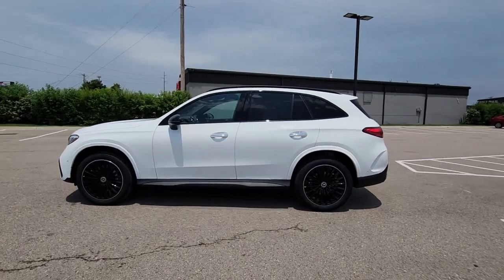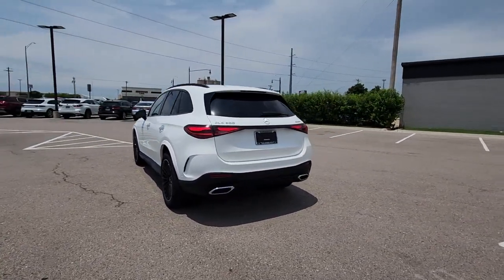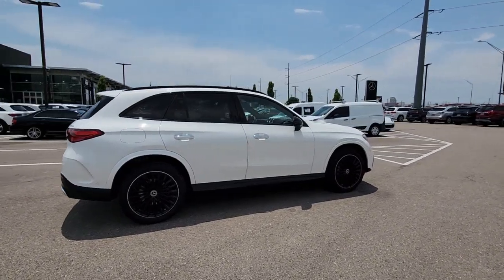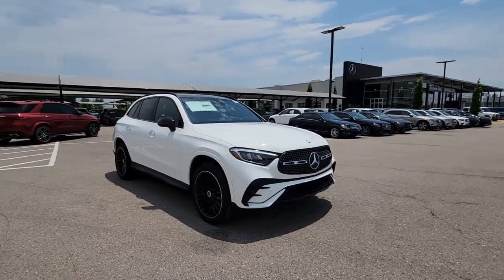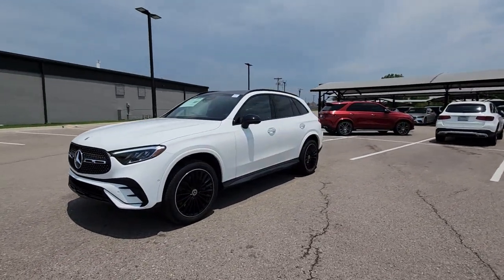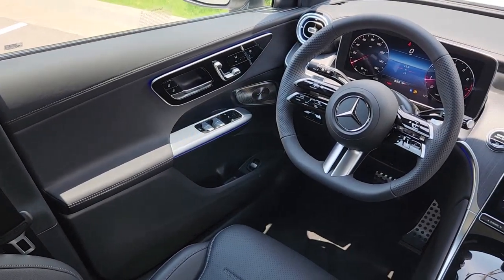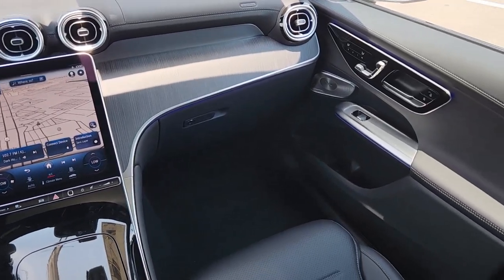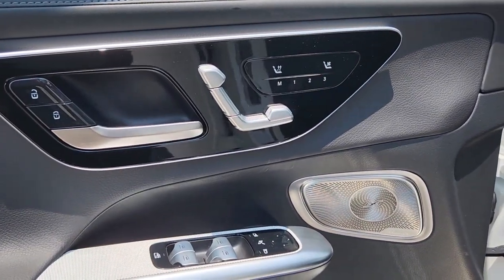2023 Mercedes-Benz GLC Oklahoma City, Edmond, Arcadia, Tulsa, Norman PU027766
Polar White New 2023 Mercedes-Benz GLC GLC 300 available in 14240 Broadway Extension, Edmond, Oklahoma at Mercedes Benz of Oklahoma. Servicing the Oklahoma City, Edmond, Arcadia, Tulsa, Norman, OK area.

This 2023 Mercedes-Benz GLC 300 will be arriving to our dealership soon! It features a Polar White exterior with AMG Black Interior. AMG Line AMG Line Body Styling AMG Line Exterior AMG Line Floor Mats AMG Line Interior Black Roof Rails Burmester 3D Surround Sound System Enhanced Ambient Lighting Exclusive Trim Package Flat-Bottom Multifunction Sport Steering Wheel GUARD 360 Heated & Ventilated Front Seats Heated Steering Wheel High-Gloss Black Elements Illuminated Door Sills MB Navigation MB-Tex Dashboard w/Nappa Look Music Streaming Night Package Panorama Sunroof Perforated Brake Discs Sound Personalization Surround View System Wheel Arch Trim Painted in Body Color Wheels: 20 AMG Multispoke Black. 23/31 City/Highway MPGbrbrbrDue to inventory limitations and restrictions a market adjustment may be added to the MSRP of any new vehicle. Current local market clients may receive market adjustment concessions. See dealer for details. At Mercedes-Benz of Oklahoma City we pride ourselves in providing a transparent time-saving and customized car buying experience. Oklahoma Citys only official Mercedes-Benz Dealership! Shop new used certified and pre-owned Mercedes-Benz vehicles from the convenience of your home. Even get a trade-in value without stopping into the dealership. Conveniently located in Oklahoma City on the Broadway Extension just minutes from Edmond Moore Norman and Yukon. While we make every effort to ensure the accuracy of vehicle information and pricing absolute accuracy cannot be guaranteed. Information subject to change; for current information on this particular vehicle please contact our staff.